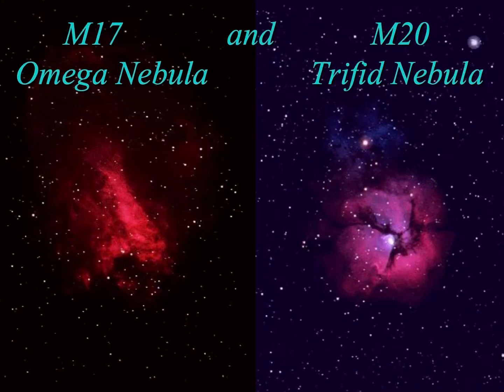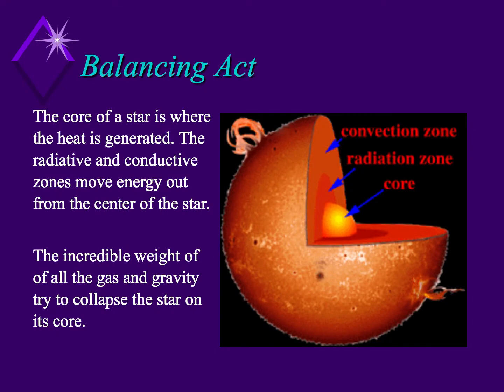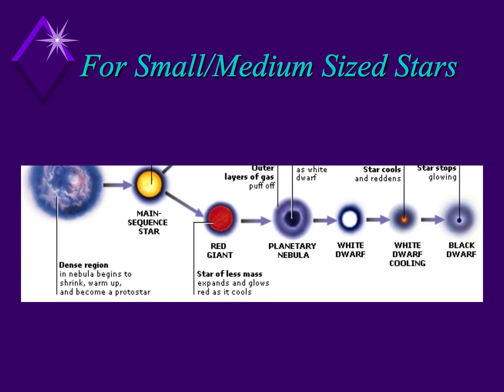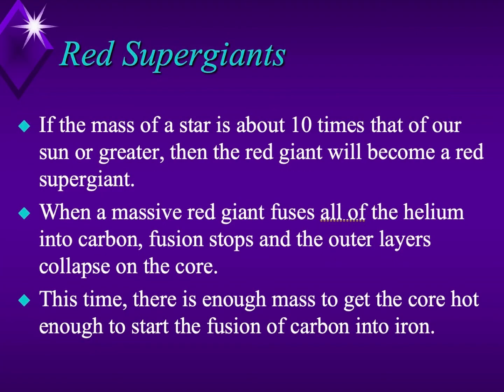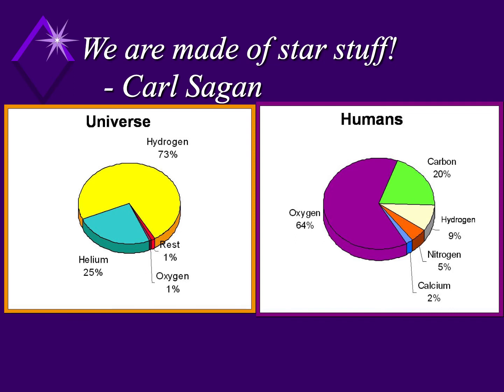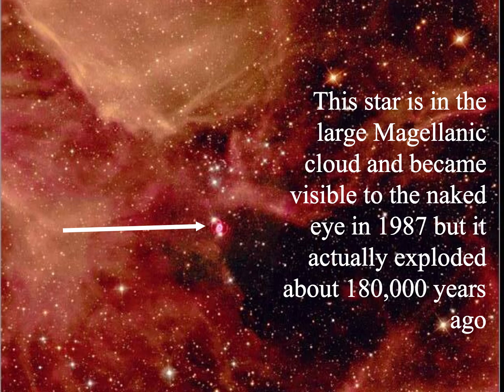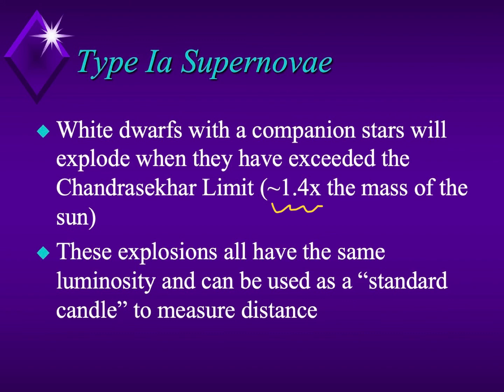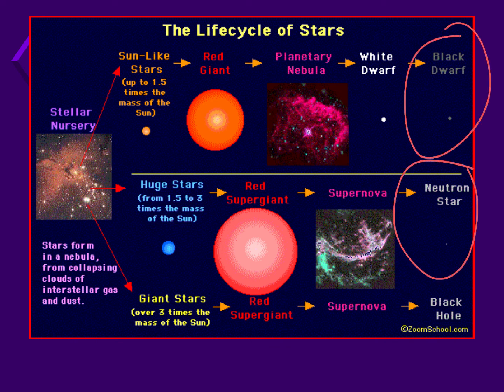4. Life cycle of a star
00:00 Slide 1
00:20 Slide 2
00:37 Slide 3
00:55 Slide 4
01:22 Slide 5
01:56 Slide 6
02:08 Slide 7
02:41 Slide 8
03:22 Slide 9
03:56 Slide 10
04:21 Slide 11
04:54 Slide 12
05:18 Slide 13
06:17 Slide 14
06:35 Slide 15
07:00 Slide 16
07:11 Slide 17
08:26 Slide 18
08:35 Slide 19
08:48 Slide 20
08:58 Slide 21
09:10 Slide 22
09:19 Slide 23
09:43 Slide 24
10:08 Slide 25
10:20 Slide 26
10:54 Slide 27
11:27 Slide 28
12:25 Slide 29
13:00 Slide 30
13:50 Slide 31
14:53 Slide 32
15:10 Slide 33
15:31 Slide 34
16:33 Slide 35
17:15 Slide 36
17:46 Slide 37
18:21 Slide 38
19:35 Slide 39
20:02 Slide 40
20:19 Slide 41
20:39 Slide 42
20:51 Slide 43
21:31 Slide 44
21:57 Slide 45